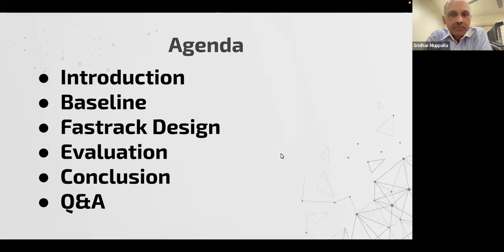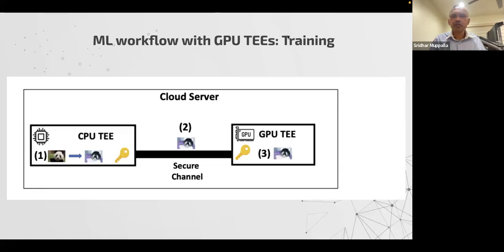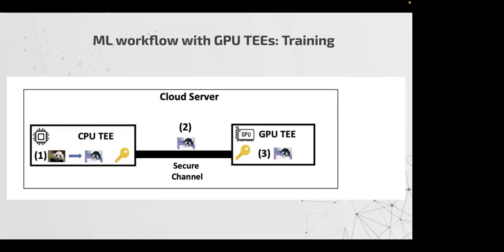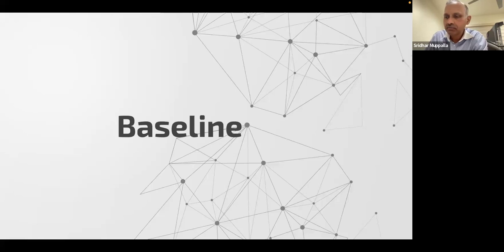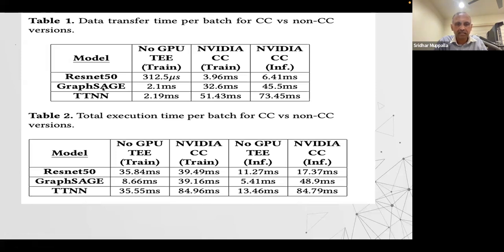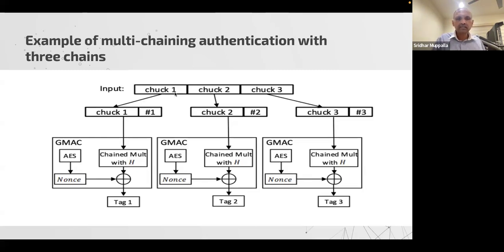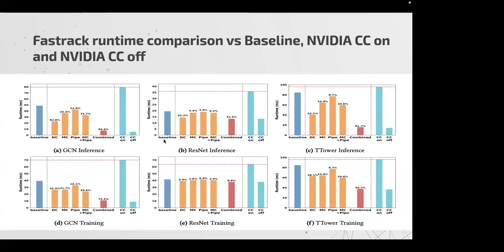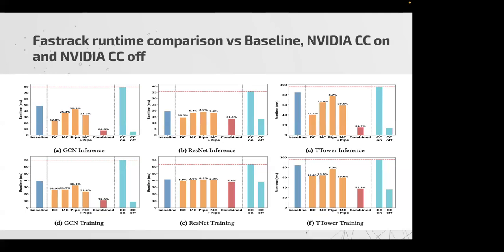Fastrack: Fast IO for Secure ML using GPU TEEs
Muppalla Sridhar presented  "Fastrack: Fast IO for Secure ML using GPU TEEs" to the Silicon Valley Generative AI group on Monday, December 16th, from 5:30 PM to 7:30 PM PST.

Details
This is a new paper from the University of Southern California (USC) proposing optimizations for secure GPU TEE performance.

Authors: Yongqin Wang, Rachit Rajat, Jonghyun Lee, Tingting Tang,  Prof. Dr. Murali Annavaram

Abstract:
As cloud-based ML expands, ensuring data security during training and inference is critical. GPU-based Trusted Execution Environments (TEEs) offer secure, high-performance solutions, with CPU TEEs managing data movement and GPU TEEs handling authentication and computation. However, CPU-to-GPU communication overheads significantly hinder performance, as data must be encrypted, authenticated, decrypted, and verified, increasing costs by 12.69 to 33.53 times. This results in GPU TEE inference becoming 54.12% to 903.9% slower and training 10% to 455% slower than non-TEE systems, undermining GPU TEE advantages in latency-sensitive applications.

This paper analyzes NVIDIA H100 TEE protocols and identifies three key overheads: 1) redundant CPU re-encryption, 2) limited authentication parallelism, and 3) unnecessary operation serialization. We propose Fastrack, optimizing with 1) direct GPU TEE communication, 2) parallelized authentication, and 3) overlapping decryption with PCI-e transmission. These optimizations cut communication costs and reduce inference/training runtime by up to 84.6%, with minimal overhead compared to non-TEE systems.